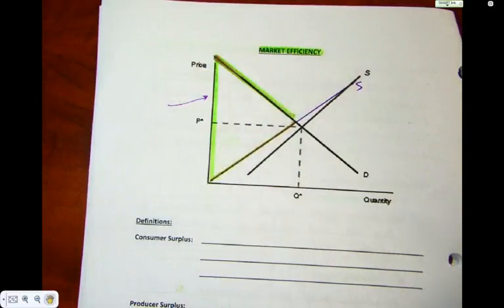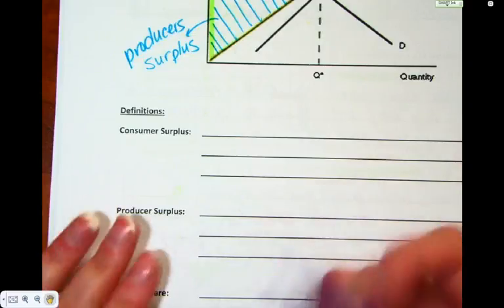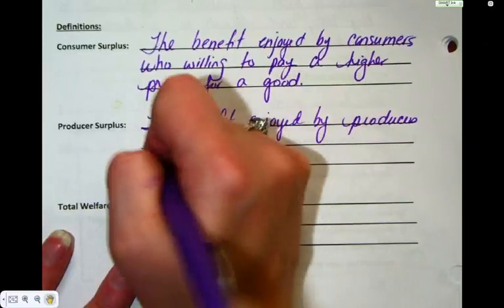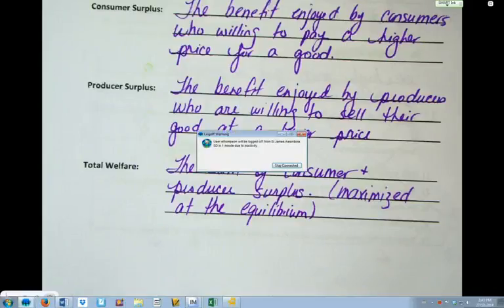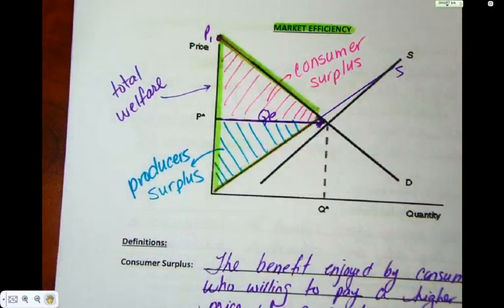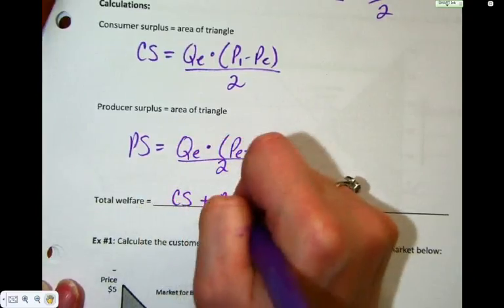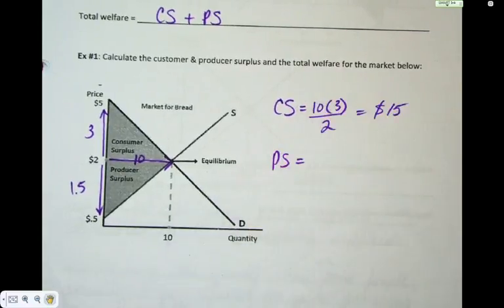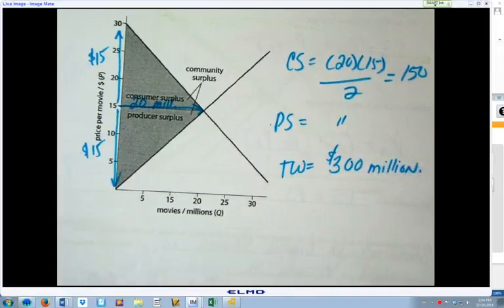EC32SIB 27Oct2014 143643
Market Efficiently